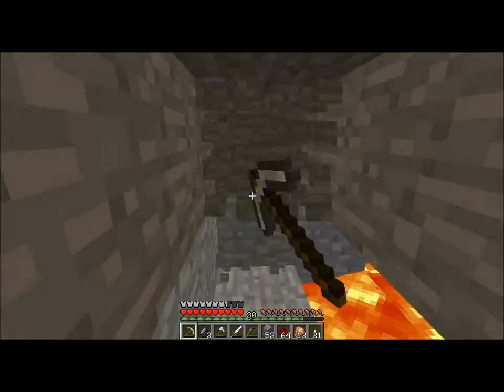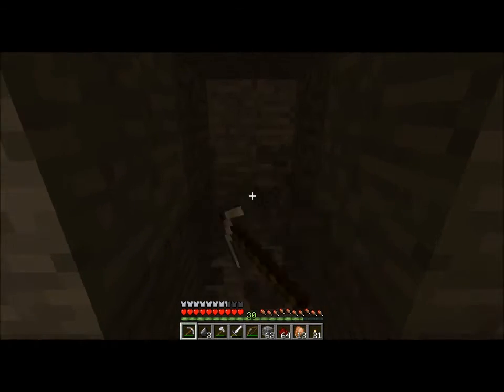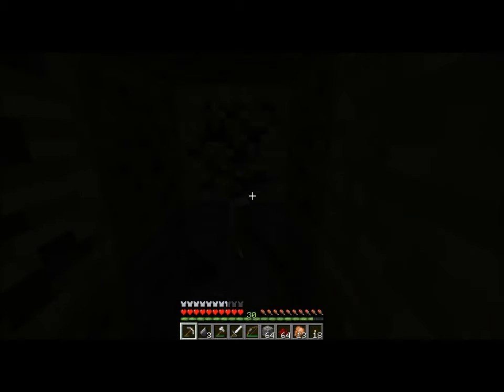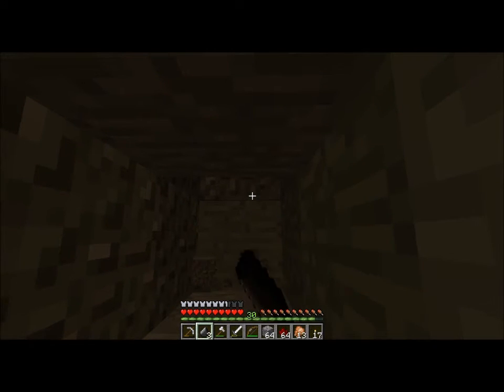Minecraft Survival part 12: More Mining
We do more mining in minecraft survival